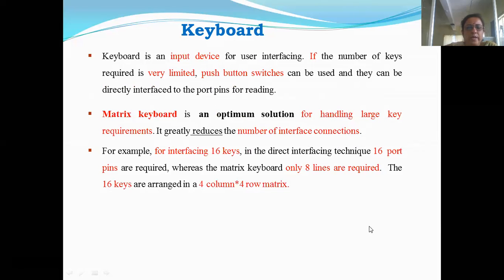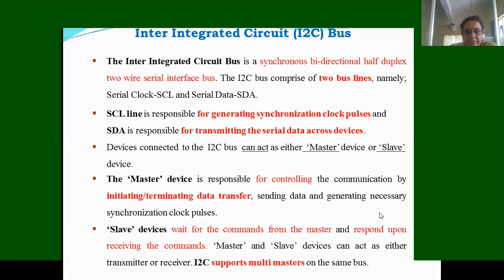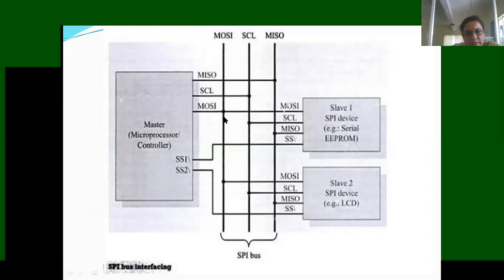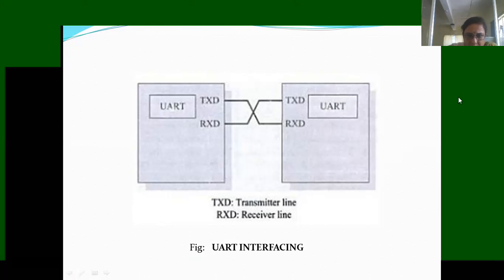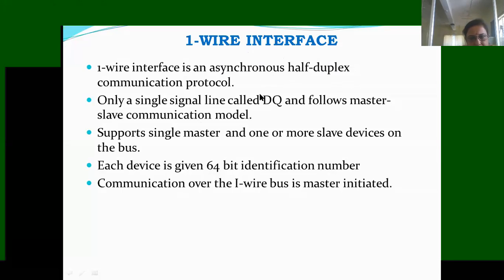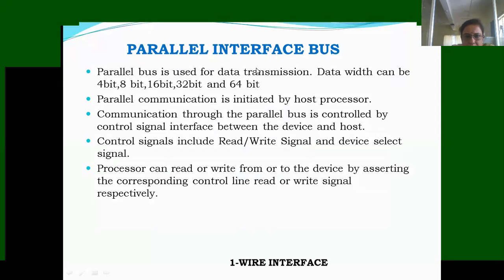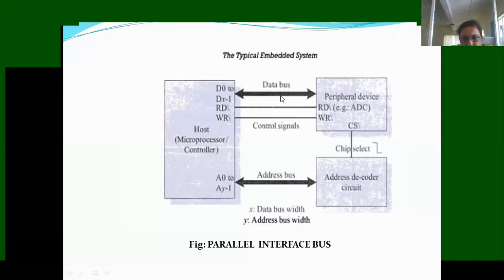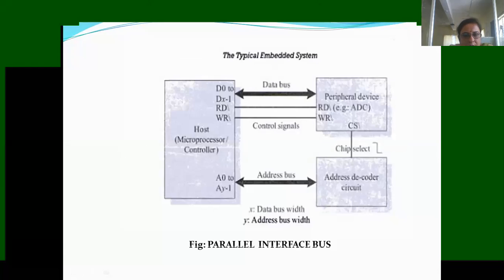18CS44_Microcontroller and Embedded Systems_Communication Interface_Module-3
In this video online communication interface used in embedded systems is discussed